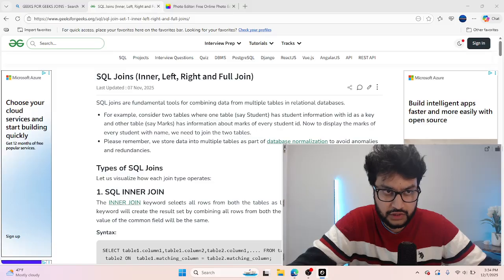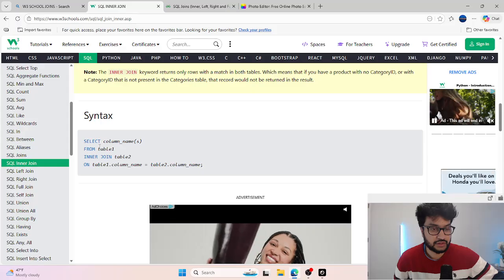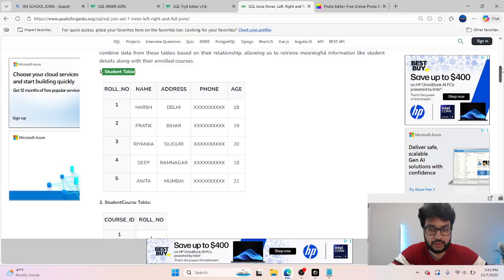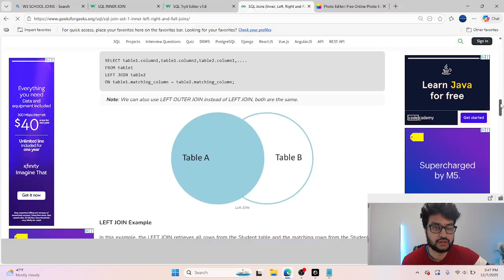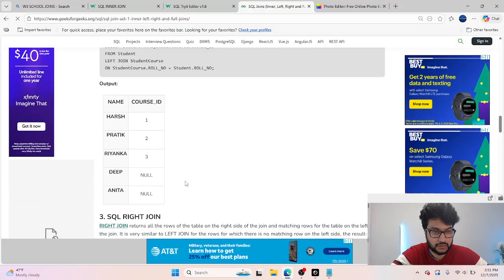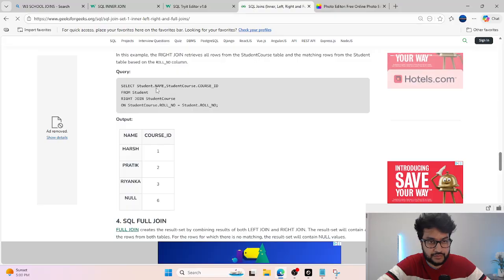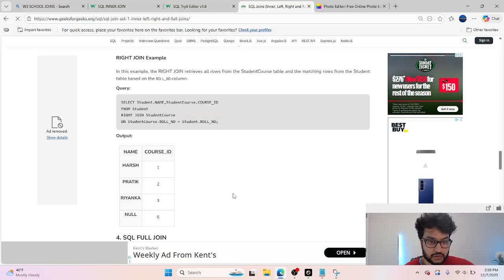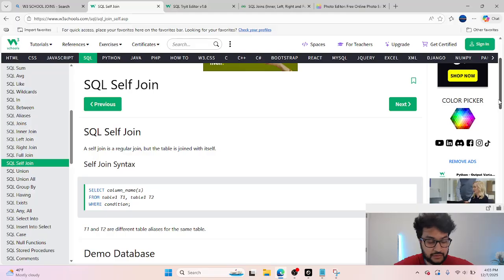SQL JOINS TUTORIAL